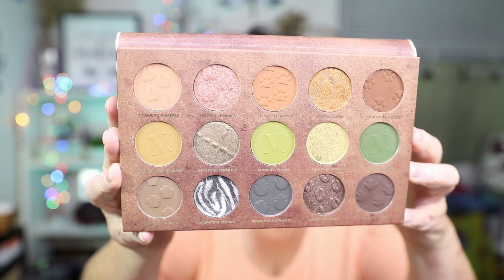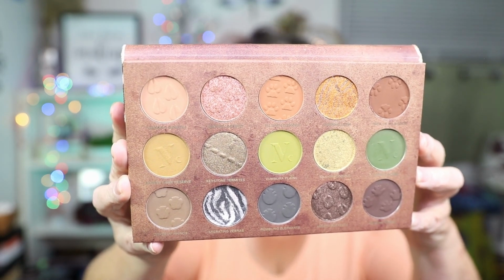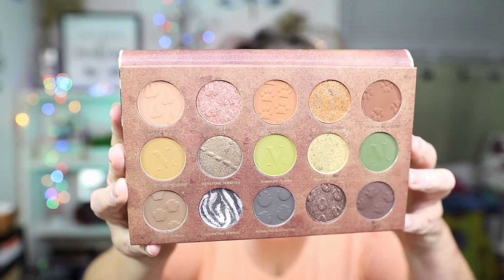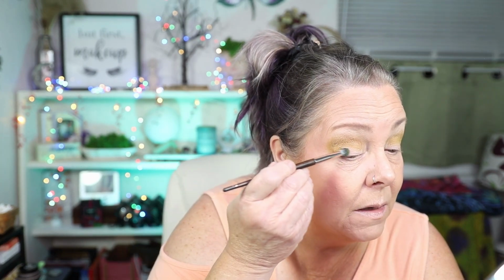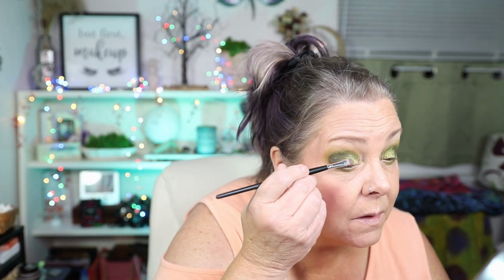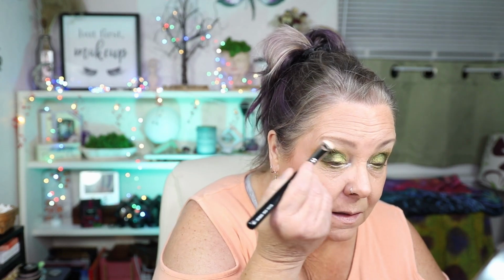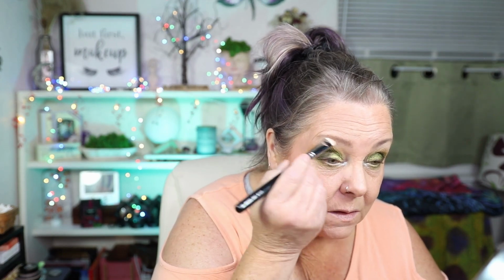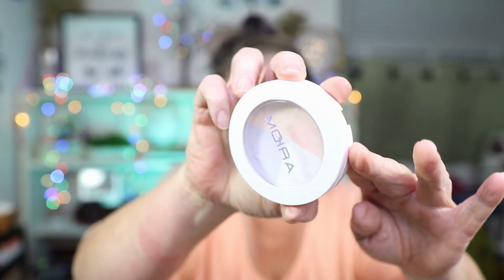*NEW* Nomad Okavango Safari Palette | Collab with Andi Does Stuff!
Nomad Cosmetics has a new palette! The Okavango Safari Palette! This is a beautiful grungy color story! We are going to create a beautiful green grungy look in the chit chatty style video! This is my monthly collab video with the amazing Andi from @AndiDoesStuff1973 !

Products Mentioned:
Nomad Cosmetics Okavango Safari Palette
e.l.f. Hydrating Primer Serum
Kokie Perfecting Poreless Primer
Milani Soft Focus Glow Golden Glow
Sephora Best Skin Ever Foundation 26N
Covergirl Simply Ageless Instant Wrinkle Blurring Pressed Powder
Moira Set & Correct Finishing Powder – 200
Sydney Grace Luminous Light – Light
Sydney Grace Cream Blush – Rose Bud
e.l.f. Soothing Aloe Mist
Uoma by Sharon C One and Done Brow -04
City Beauty Beyond Mascara
Pixi by Petra Endless Silky Eye Pen – Rose Glow
Charlotte Tilbury Lip Cheat Lip Liner – Pillow Talk 2 Medium
Charlotte Tilbury Lip Stick – Pillow Talk Medium
Flower Power Foundation Brush by IT Brushes For ULTA

Products I am loving right now!

My FAVORITE Purple hair dye!

Age: 58
Skin Type: Combination
Undertone: Neutral